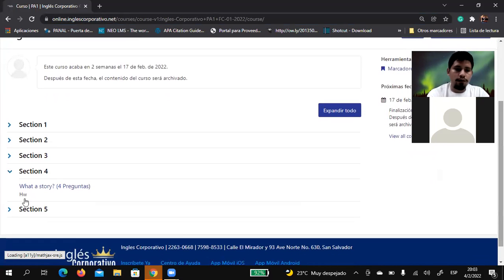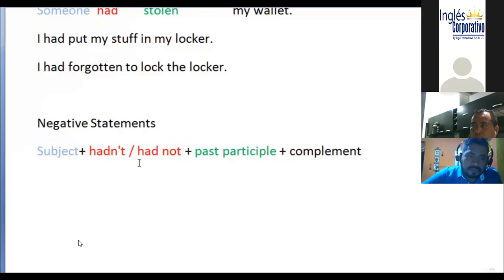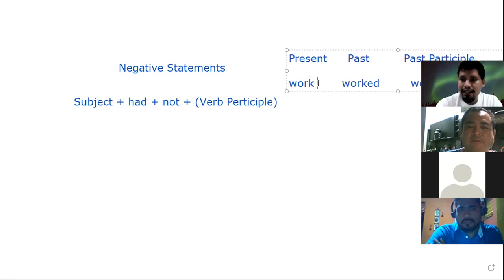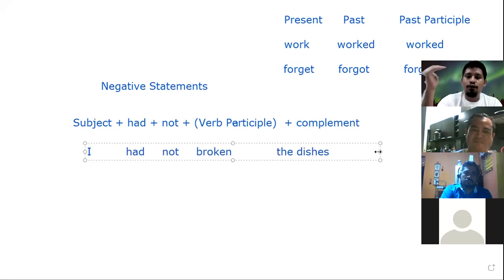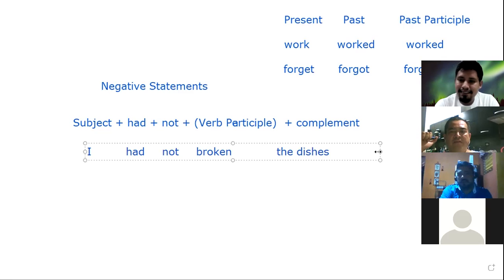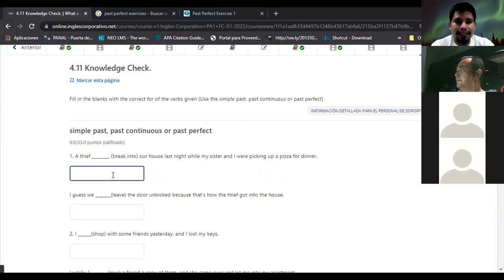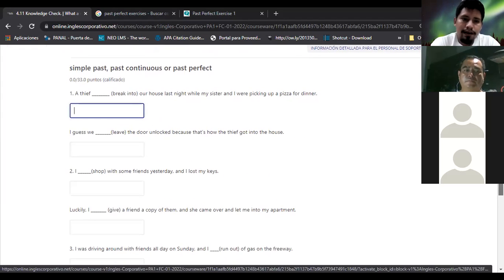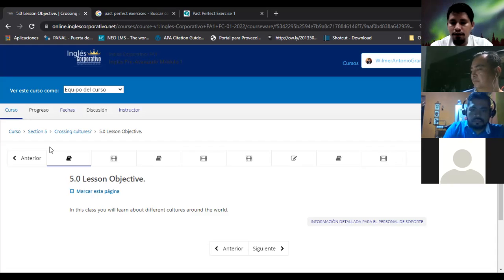Ingles Corporativo-Class 12 - What a story?